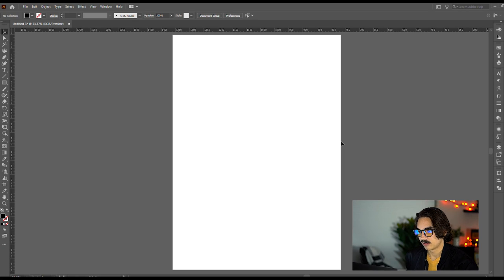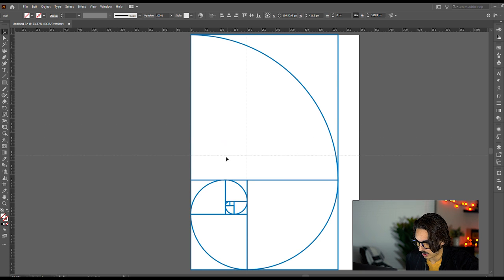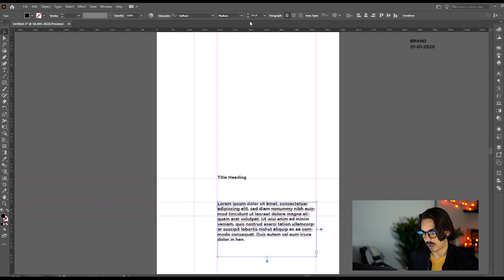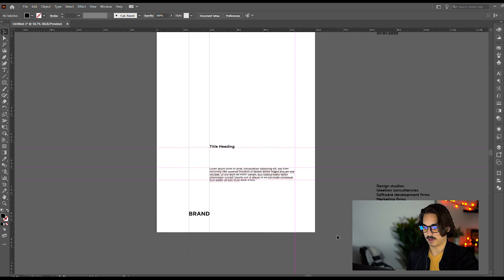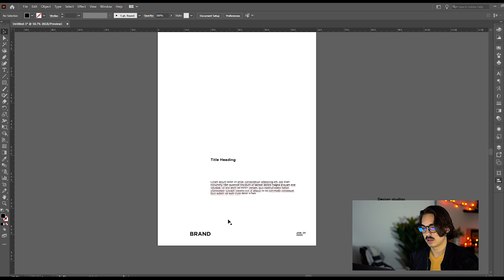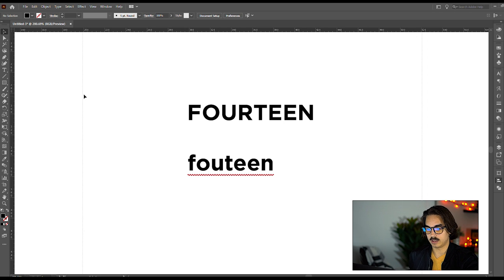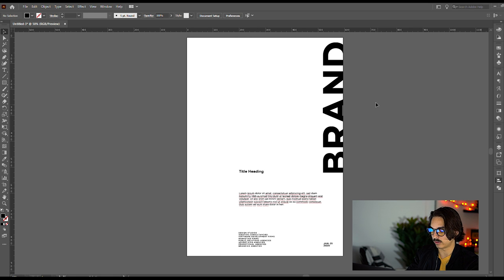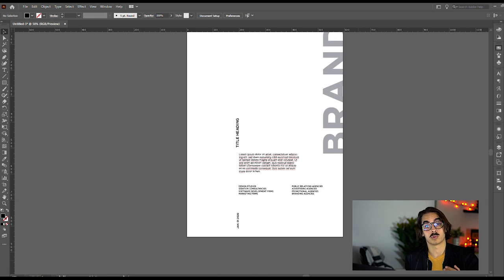How to design a layout using the golden ratio grid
Hi, I'm Designer Fourteen. In this video I'll teach you how to use the golden ratio grid to improve your layout design and make your typography more pleasing to the reader's eye.

👍 Make sure to like this video if you enjoyed it!

📝 About Me:
I'm J.C., a self-taught visionary and passionate entrepreneur driven by the transformative power of creativity. Through storytelling, I've witnessed the magic of imagination captivating hearts and inspiring change. My journey led me from the struggles of entrepreneurship to a profound love for crafting brands and curating unforgettable customer experiences. With each project, I aim to connect people, challenge growth, and spark positive impact.